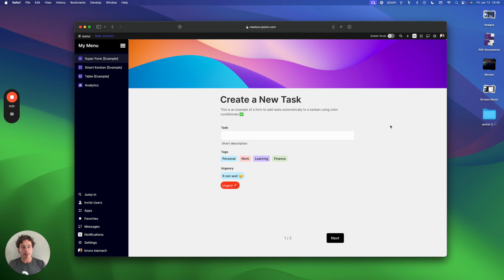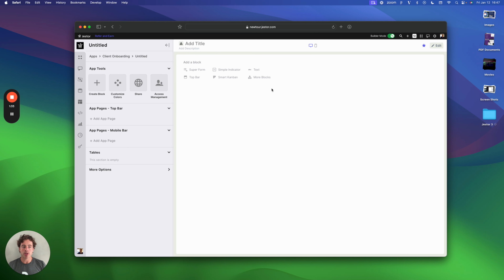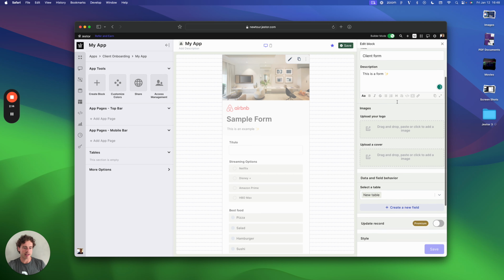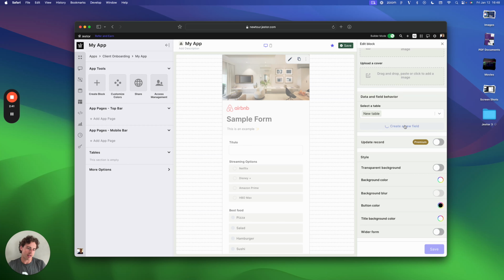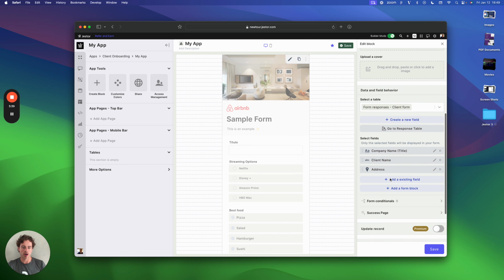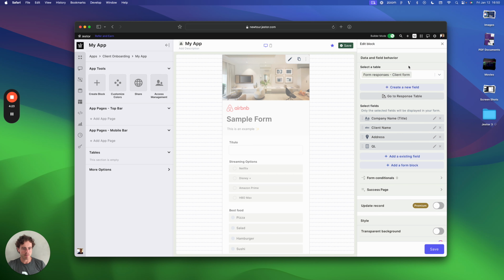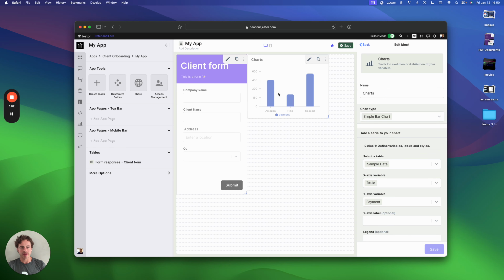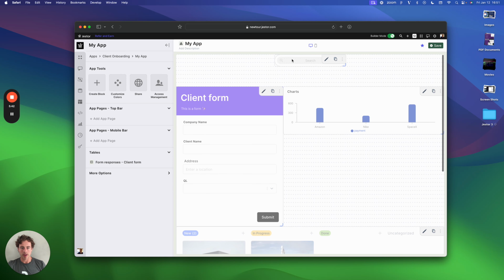Where to start? Building Your First App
In this video, I walk you through the process of building your first app from scratch using a form as a starting point. I explain the importance of understanding the problem you want to solve and how starting with a blank page can help you visualize your data and optimize your app. I demonstrate how to create fields in a form, add data, and even incorporate charts and filters. By the end of this video, you'll have a basic understanding of how to brainstorm and build your app.